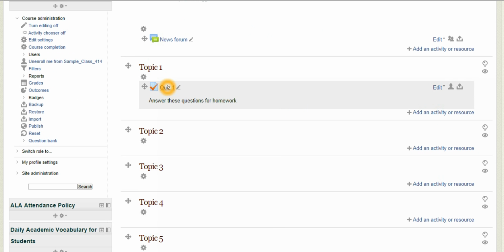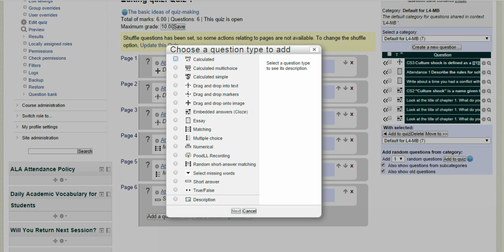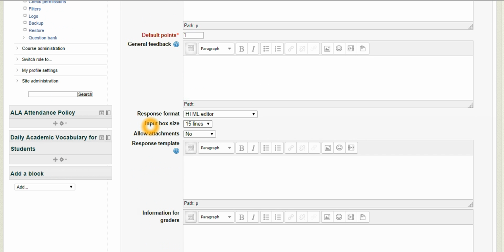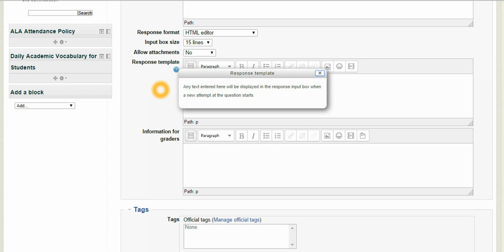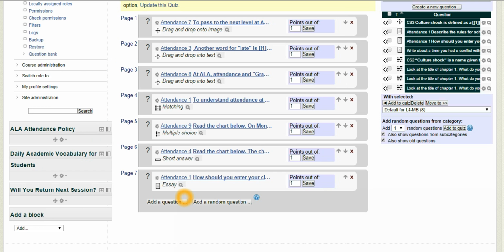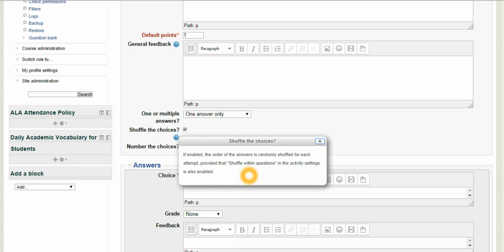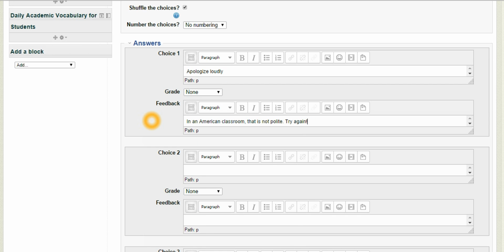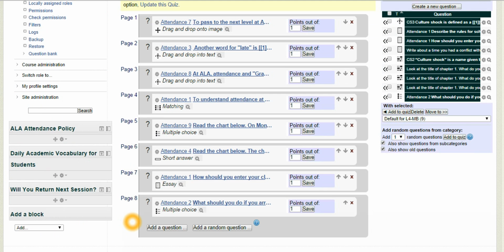Quiz Questions Types Essay and Multichoice